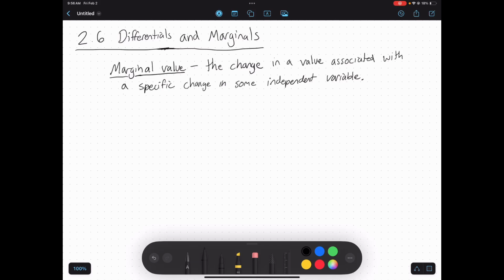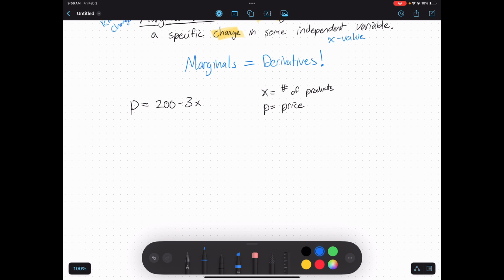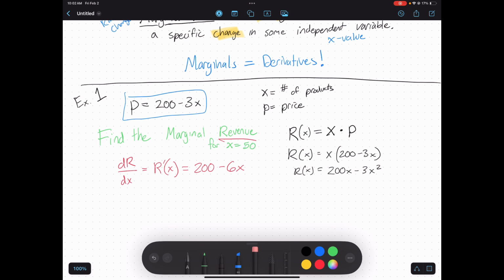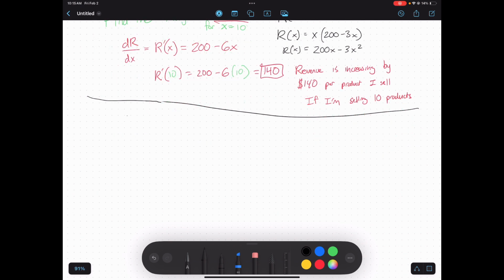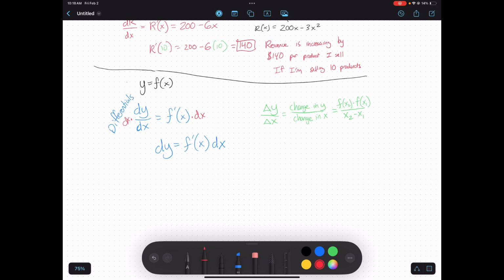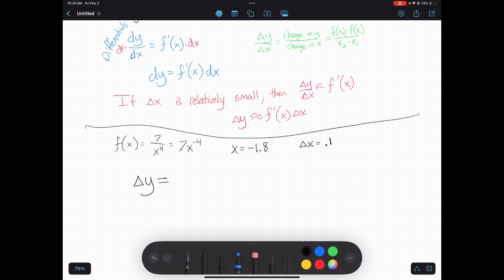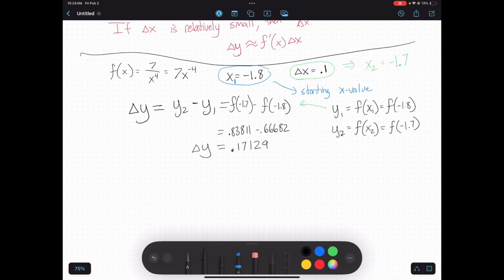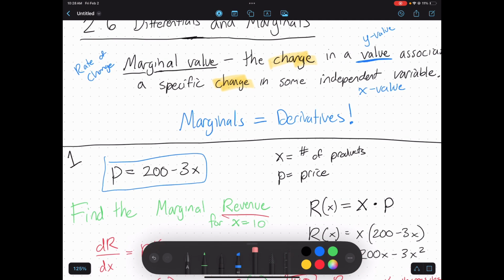2 6 Marginals and Differentials